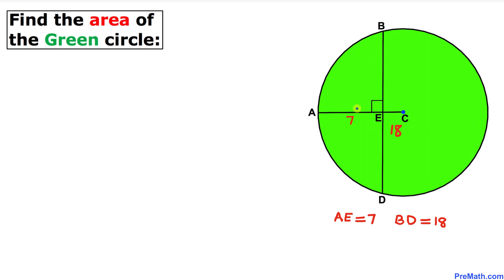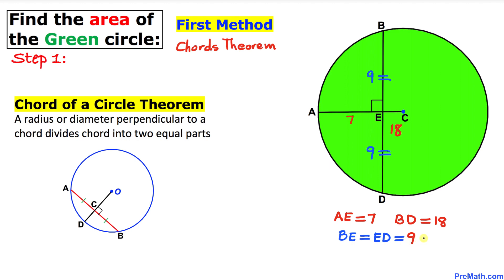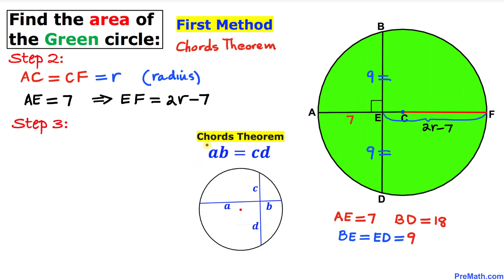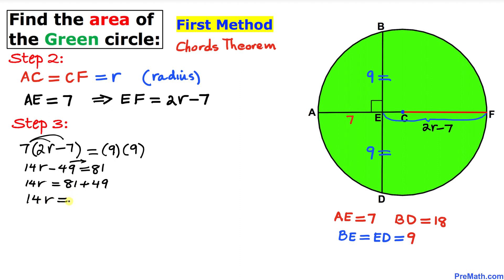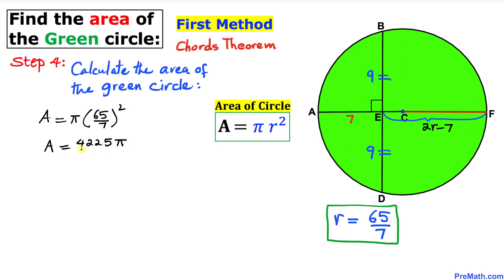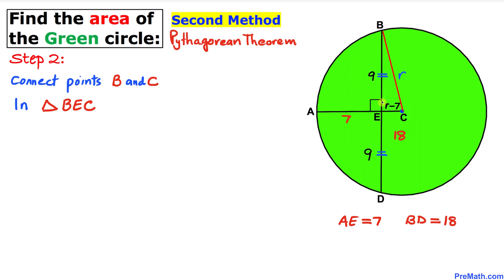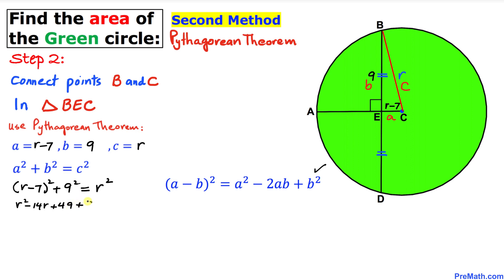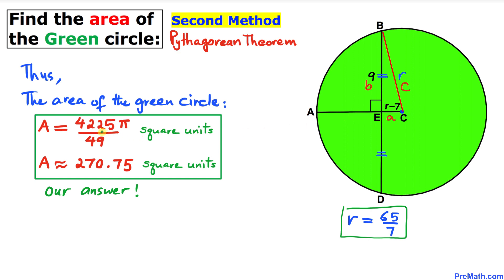Two Methods! Can You Find the Area of the Green Circle? | 2 Easy Methods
Learn how to find the area of the green circle by using the Pythagorean Theorem and the Chords Theorem. Step-by-Step tutorial by PreMath.com